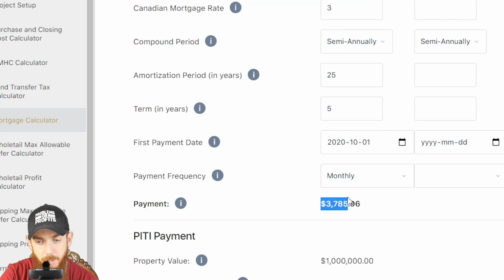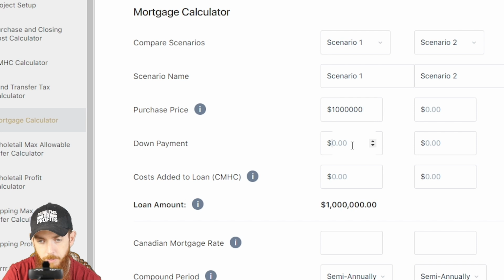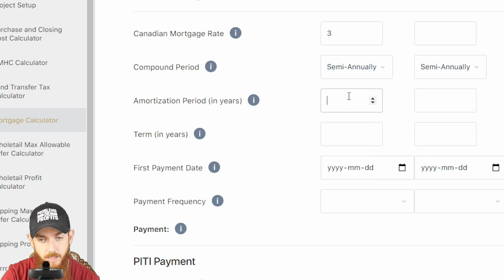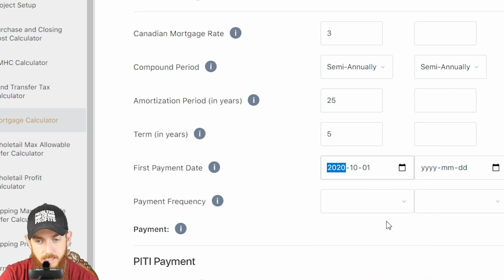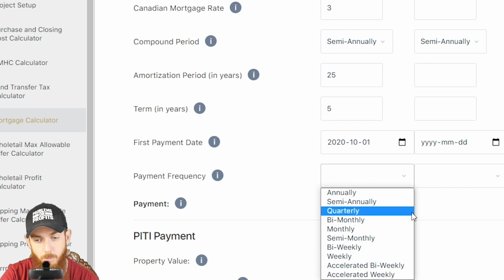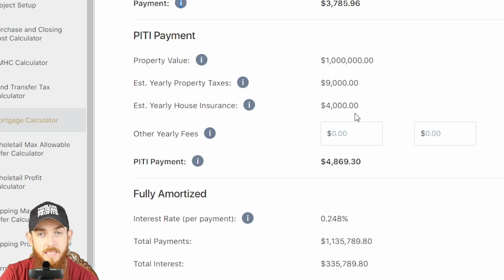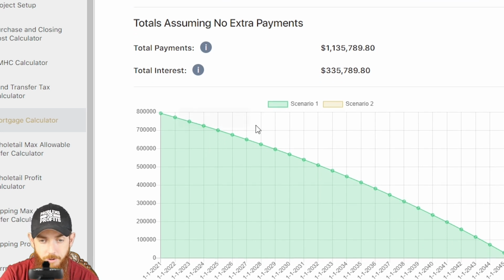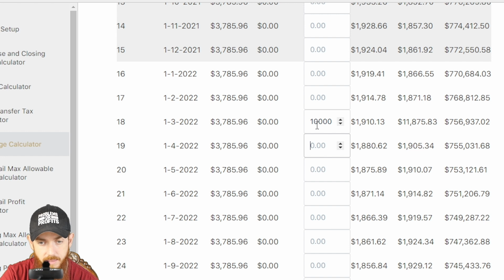Mortgage Calculator Canada | How To Calculate Mortgage Payments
In today's video we pick up where we left off in the last video where we were going through our Purchase & Closing Cost Calculator and today we dive deep into the Mortgage Calculator that you can find COMPLETELY FREE on the CashFlow Tribe website!

Did you enjoy and get value from this video? I've really be spending a lot of time and energy building out the CashFlow Tribe website. I hope you're getting lots of value from these FREE calculators and I'd love to hear your feedback on them! Have you played around with any of our calculators? What other calculators or features/terms could we provide for you to give you an edge as a Canadian Real Estate investor?

WE ARE HIRING WHOLESALERS!
Want to join my Wholesaling team?!?!

Want your business or brand to be featured in the 'splashpage' at the end of my videos?

Are you a Landlord or Property Manager in Ontario, Canada?

Other Book Recommendations:

12 Rules to Life

Matt McKeever

Financial Independence